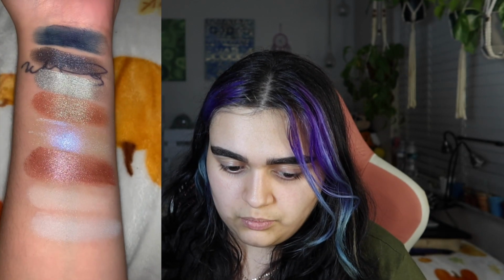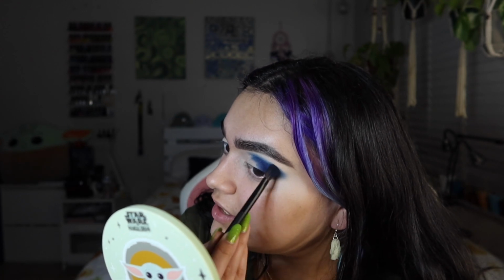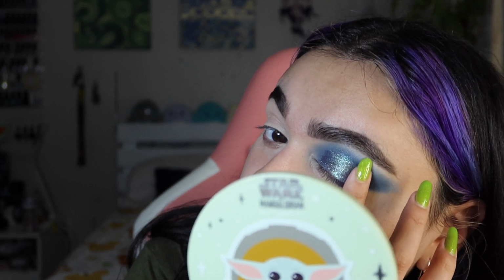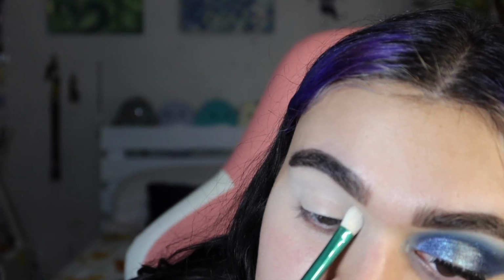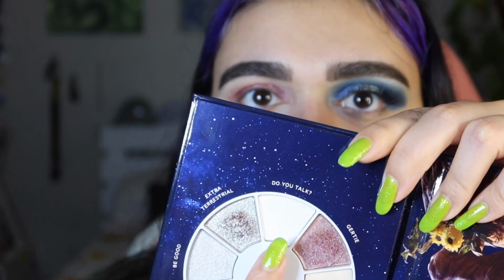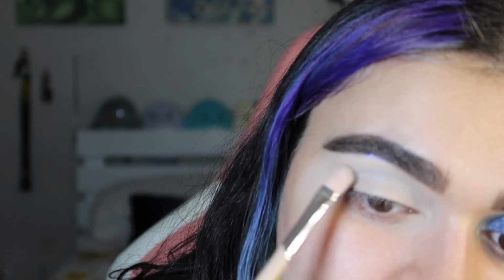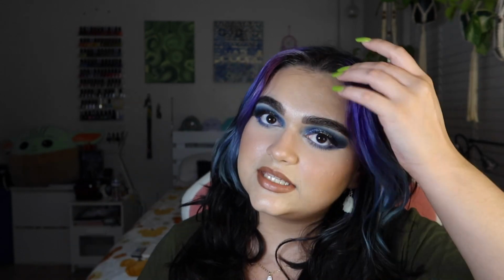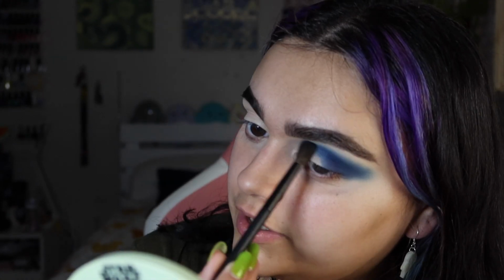FLOWER BEAUTY X E.T. EYESHADOW PALETTE REVIEW: 3 LOOKS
Hello everyone, today's video is a 3 look review on the Flower Beauty X E.T. palette. E.T. turns 40 years old this year, and this is the perfect way to celebrate that for me. Flower Beauty is Drew Barrymore's makeup line, she does have a lot of gems within her line. This brought me way back to my childhood, I couldnt be more happy with it. I think Flower Beauty has fantastic eyeshadow formulas. I saw this on Ulta's new arrivals and I had to have it. I hope you enjoyed the 3 looks I was able to create. ILY!

Link to Palette

Time Stamps:
00:00-00:51 INTRO
00:51-01:43 CLOSE UP & SWATCHES
01:43-08:00 LOOK 1
08:01-13:31 LOOK 2
13:32-16:28 LOOK 3
16:29-19:16 FINAL THOUGHTS & REVIEW
19:16-20:22 BLOOPERS